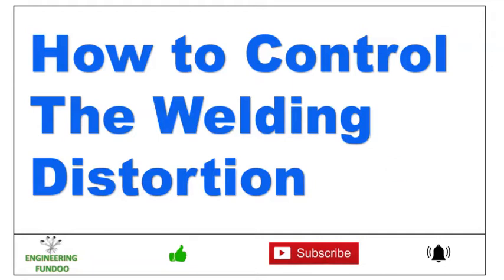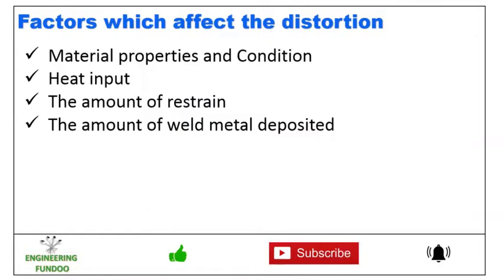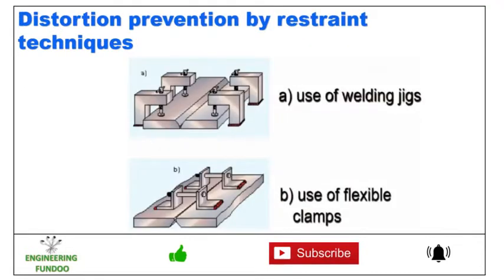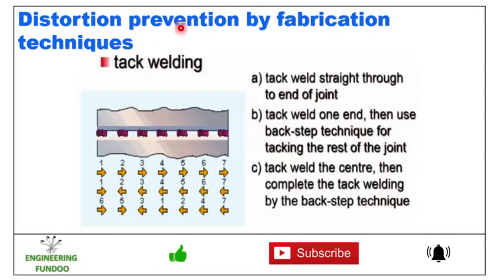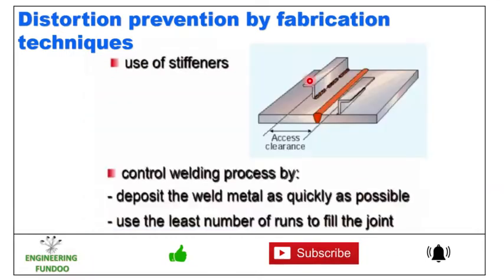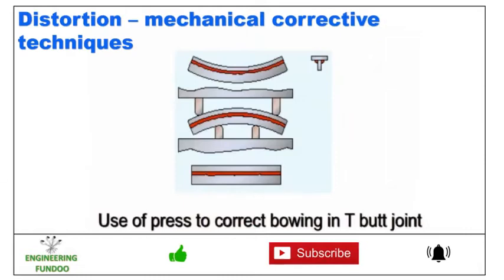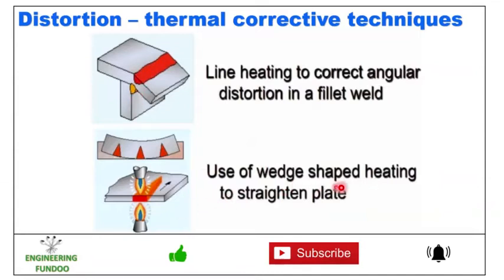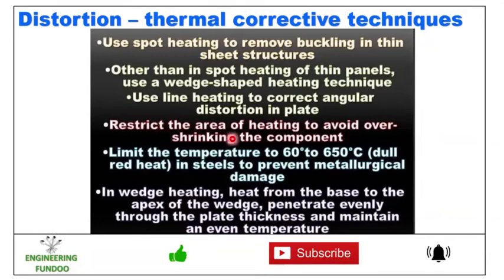Welding Distortion welding defects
This video covers the general welding distortion and few techniques/guidelines to prevent or correct the distortion.